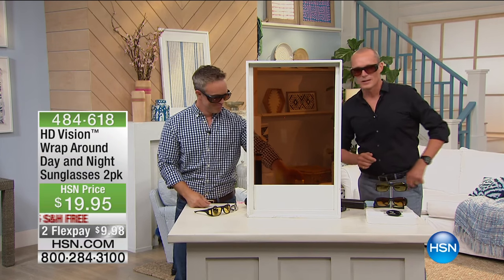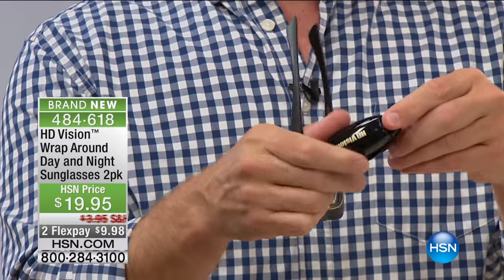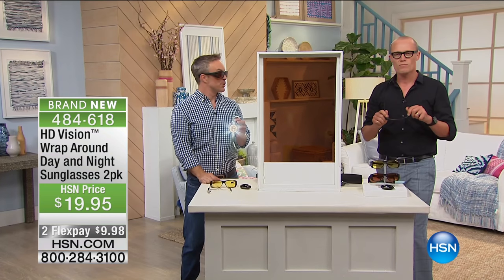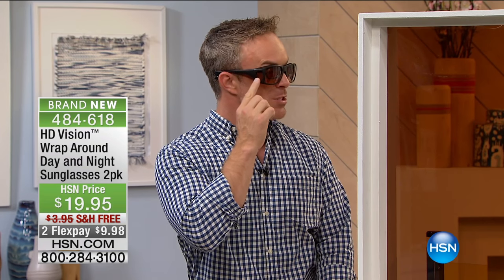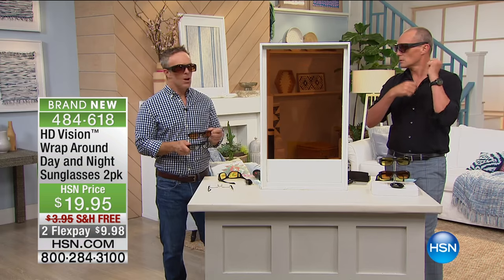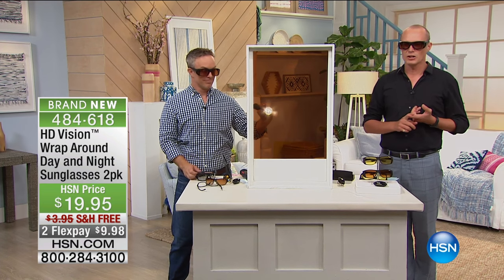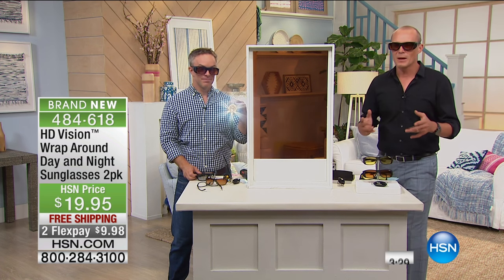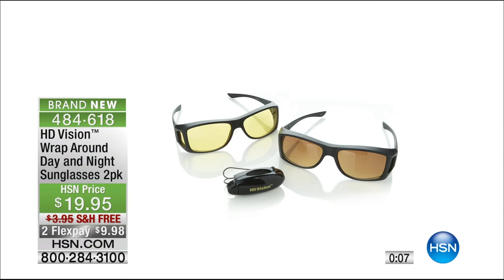HD Vision Wrap Around Day and Night Sunglasses 2pack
HD Vision Wrap Around Day and Night Sunglasses 2pack P
Protecting your eyes from the sun when you wear glasses can be an issue. These sunglasses are a lightweight solution that wrap around your...